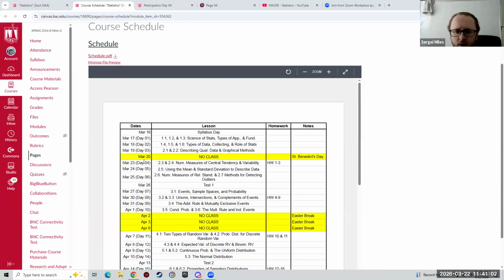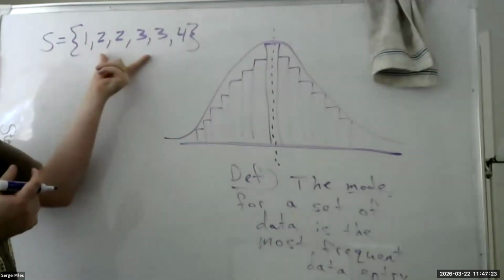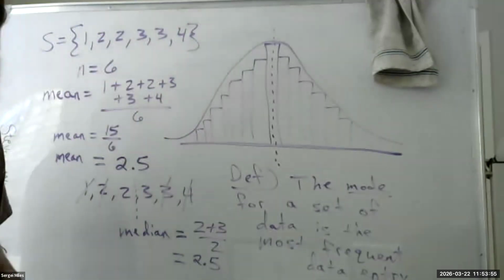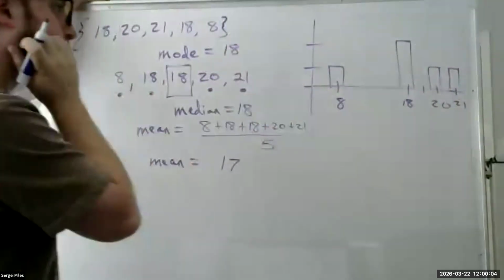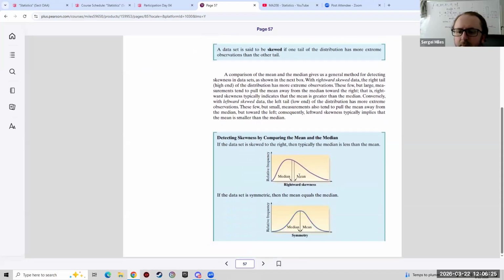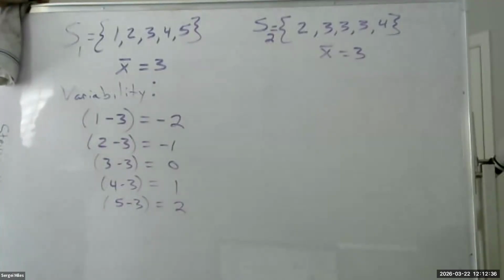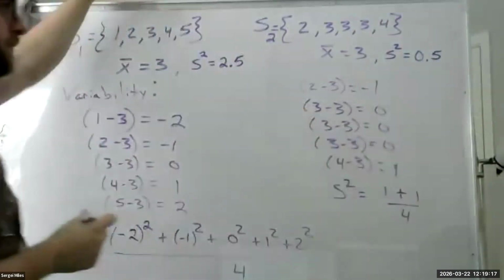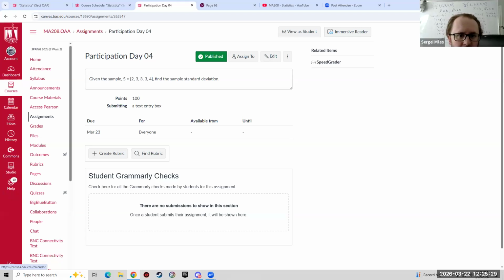(Day 04) Sections 2.3-2.4: Central Tendency & Variability